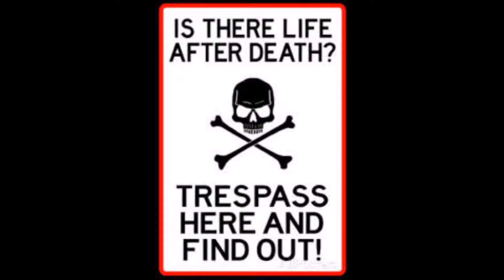A knock on the window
Twitter for these lovely people:@proxies24